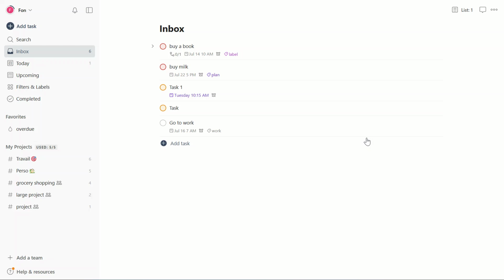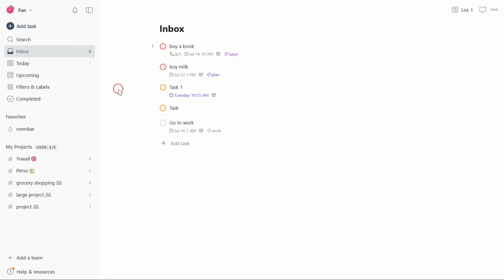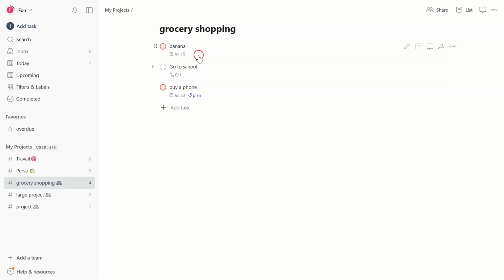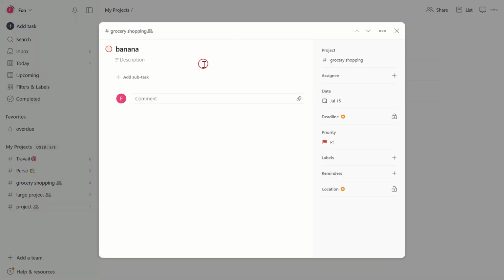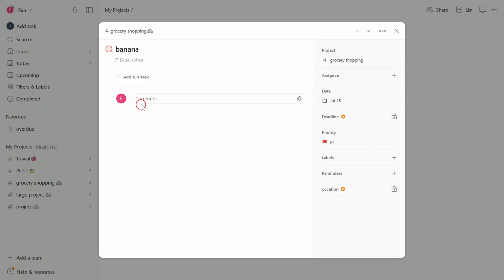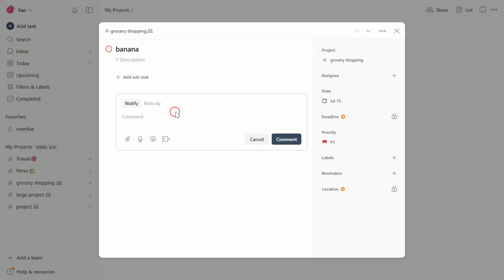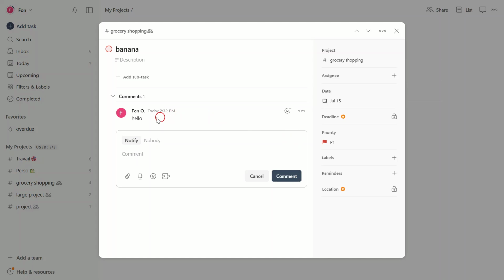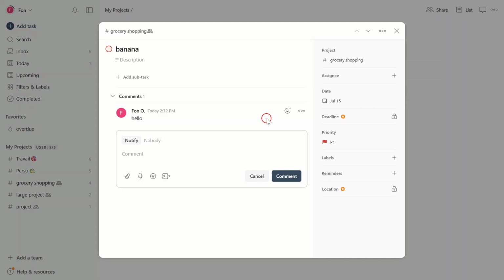How To Comment On Tasks In TODOIST (Complete 2025 Guide)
Welcome to this comprehensive How to comment on tasks in Todoist (Complete 2025 Guide) tutorial! In this detailed guide, I'll walk you through everything you need to know about How to comment on tasks in Todoist (Complete 2025 Guide).

 What You'll Learn in This How to comment on tasks in Todoist (Complete 2025 Guide) Tutorial:
• Complete step-by-step instructions for How to comment on tasks in Todoist (Complete 2025 Guide)

Whether you're a complete beginner or looking to improve your skills, this How to comment on tasks in Todoist (Complete 2025 Guide) tutorial covers everything from basic concepts to advanced strategies. I've designed this guide to be easy to follow, practical, and immediately actionable.

 Why This How to comment on tasks in Todoist (Complete 2025 Guide) Tutorial is Different:

 Perfect for:
• Beginners who want to learn How to comment on tasks in Todoist (Complete 2025 Guide) from scratch

Questions? Drop them in the comments below! I read every comment and try to respond to as many as possible.

• Share with anyone who might benefit from learning How to comment on tasks in Todoist (Complete 2025 Guide)